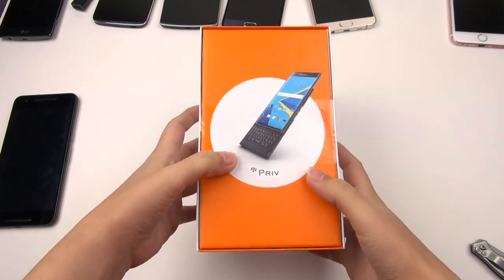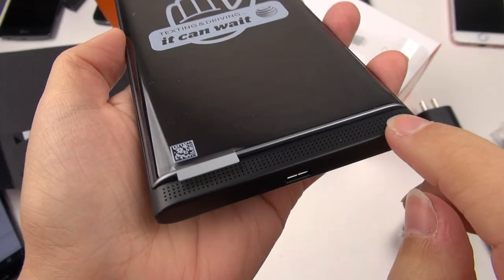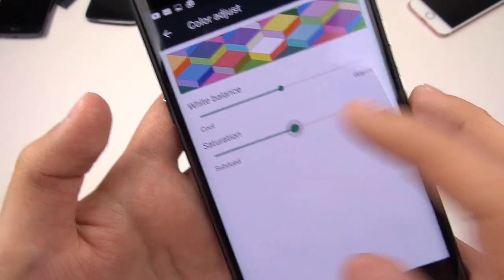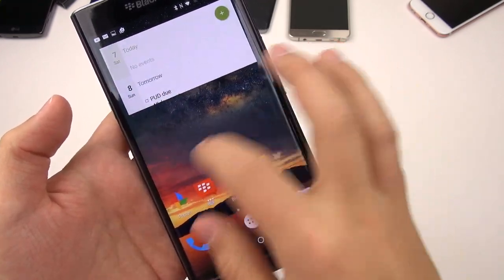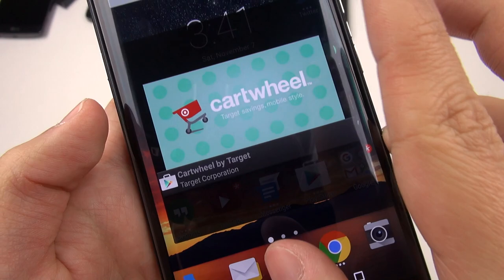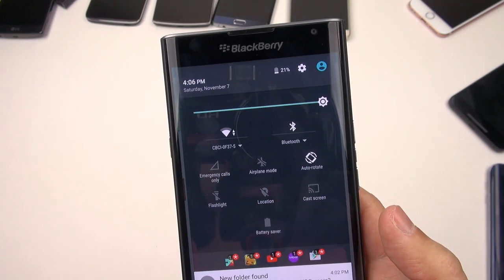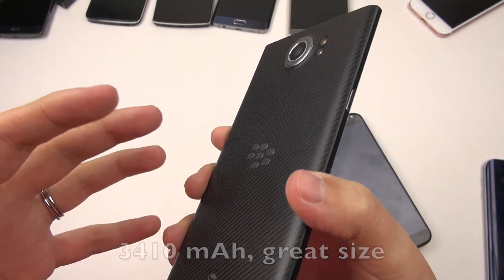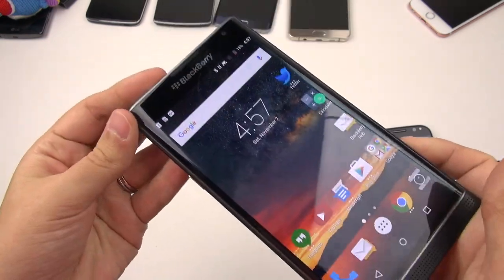BlackBerry Priv: In-depth First Few Days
Here is my initial review over the last few days with the PRIV. Thank you to Whispersync for Voice for making this video possible. Learn how to add narration to your Kindle ebooks. The PRIV is a pretty nice device but I don't know if I would pick it over anything else unless I really wanted the keyboard and security features. The display is quite nice though.
1. unboxing: (0:00)
2. Quickcharge 2.0 & Mute button (4:57)
3. A Bit About the Display (6:15)
4. Thank you to Whispersync for Voice for making this
video possible! Visit (8:16)
5. The Keyboard Features & Usage (10:13)
6. The Interface (13:40)
7. Performance so Far (17:17)
8. Hold Tight for Battery Life Conclusions (21:11)
9. The Camera so Far (21:33)
10. Initial Conclusions (23:58)
Cool Stuff I have or Like: